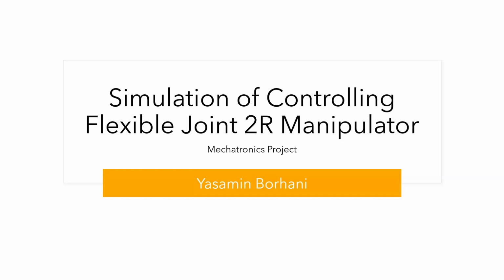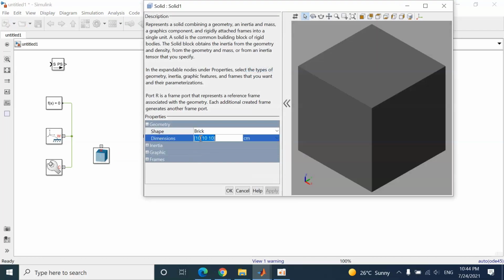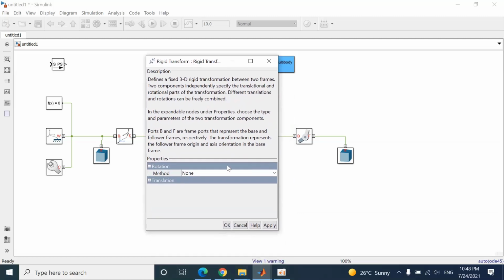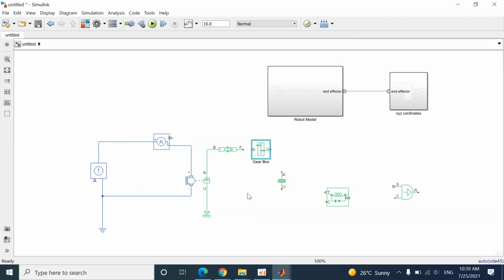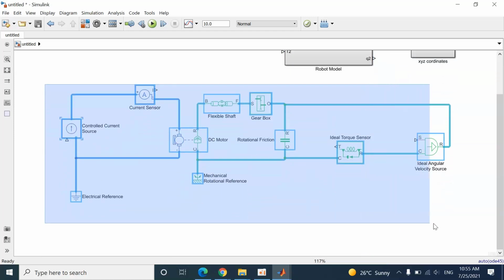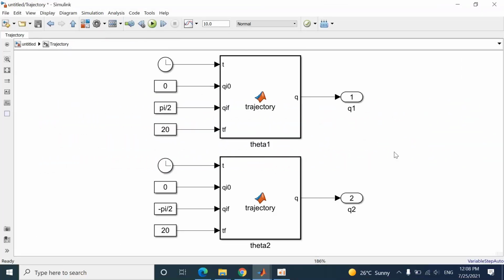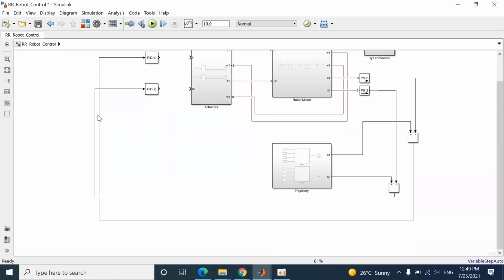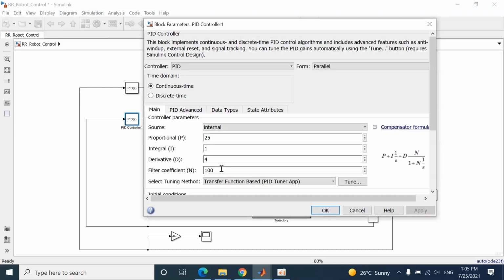Simulation of Controlling Flexible Joint 2R Manipulator - Mechatronics Project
Mechatronics project: Simulation of Controlling Flexible Joint 2R Manipulator
By: Yasamin Borhani

Project outline:
Many manipulators consist of the mechanical structure and the electric motors for actuation. Simscape provides different physical environments and it is also possible to connect different environments together to study the relationship between them. In this project, a 2-DOF manipulator will be modeled. First, the mechanical structure of the robot is designed, then the electric motors are added to actuate the joints. In reality, there is flexibility sources like the motor shaft and the gearbox which add some fluctuations to the system and this will be included in the physical model. After completing the model, PID controllers are used to help the robot track the desired trajectory.